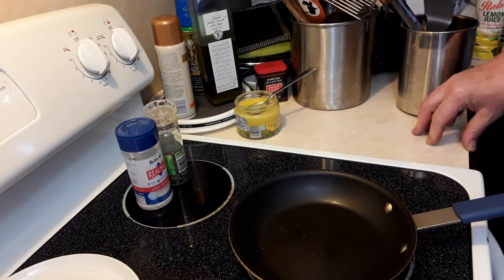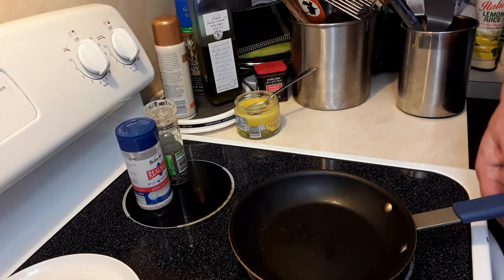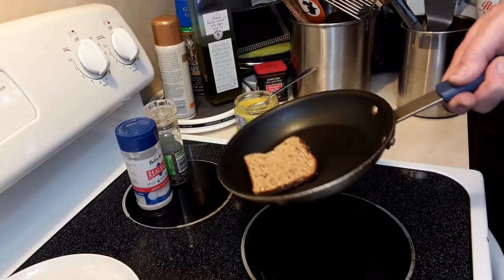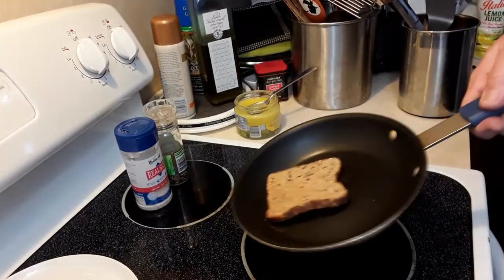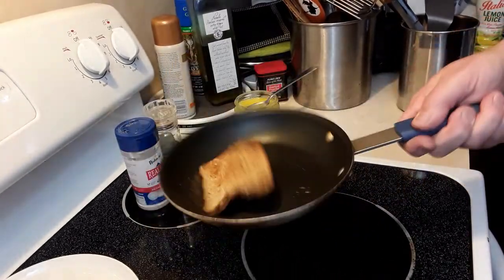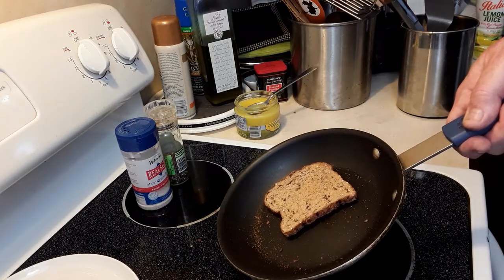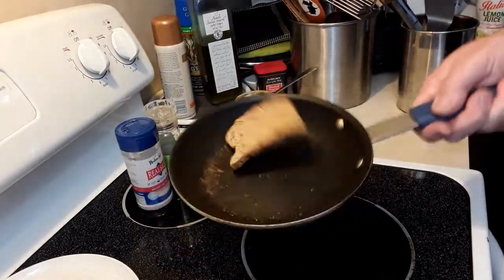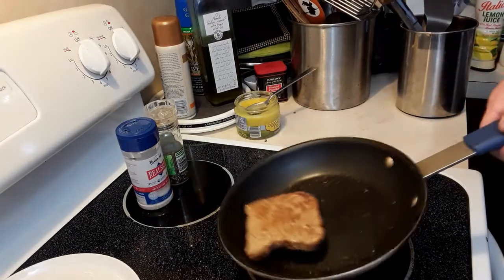How To Flip Food In A Pan/The Easy Way/Chef Training Tool/Stir-fry/Over Easy Eggs, and More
How To Flip Food In A Pan. Teach yourself to do it now. Chef Dennis shows you a training tool he learned while in culinary School many years ago that still has value today. Make sure you watch the whole video to get everything. This is a simple way to learn a technique through repetition. I learned how to flip food in a pan and you can too. Simple and Effective...

Recent Cooking Uploads

Many cooking photos from our Personal Chef & In Home Catering Business

Many Recent Cooking Photos and Some Videos